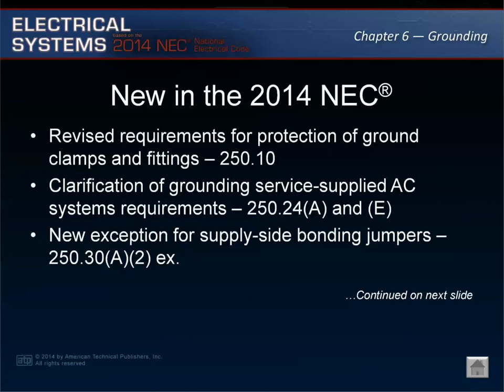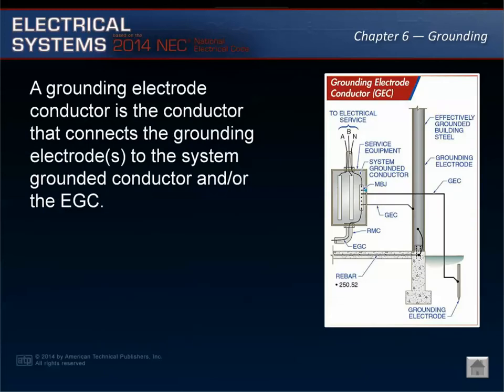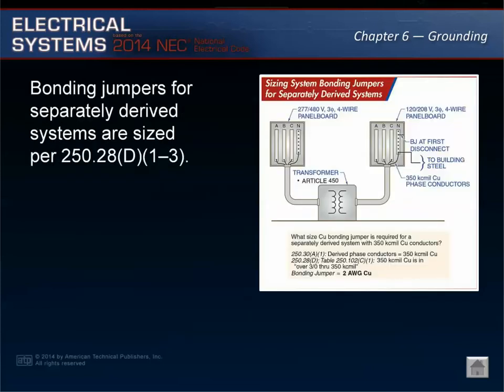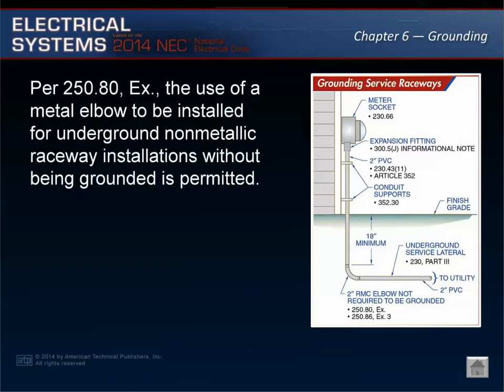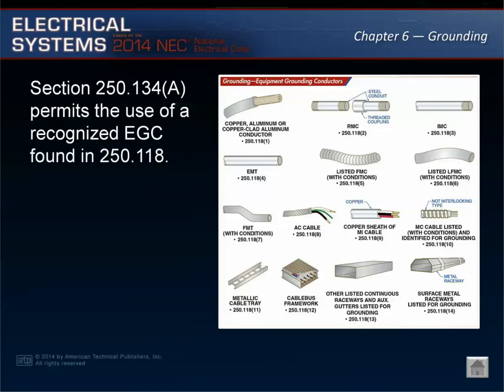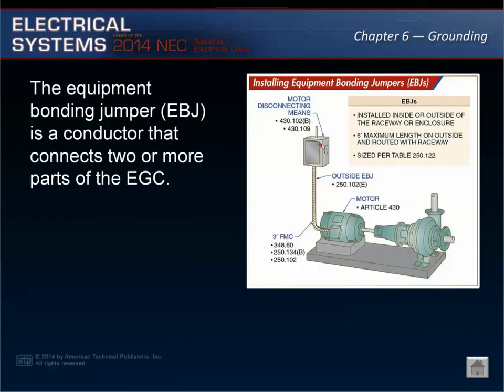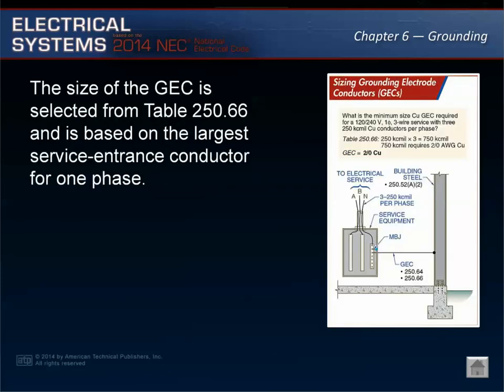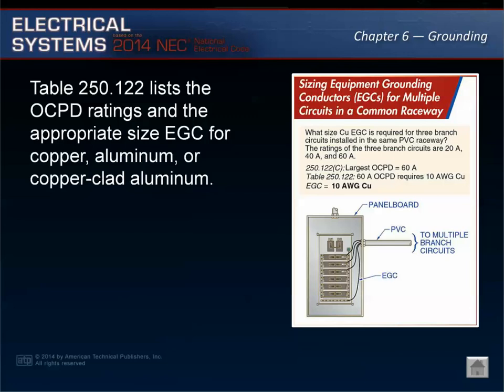Ch 6 NEC 2014.mp4